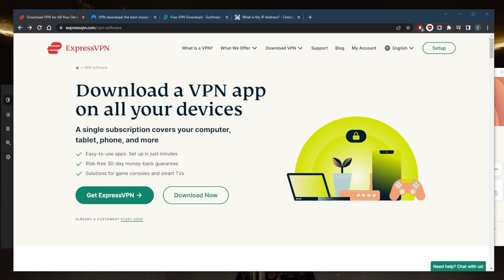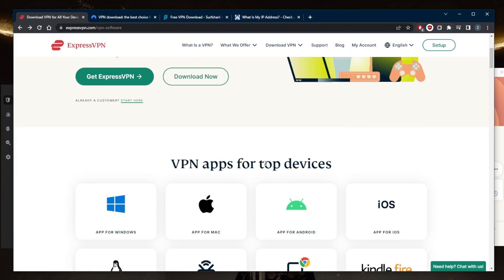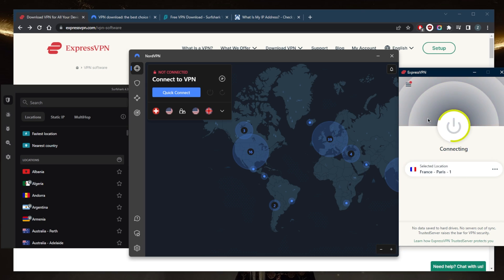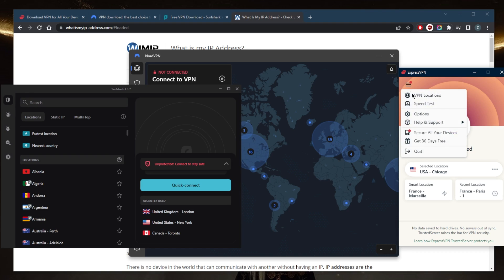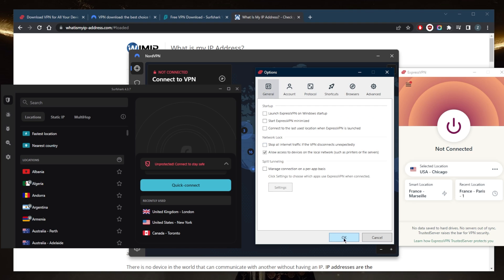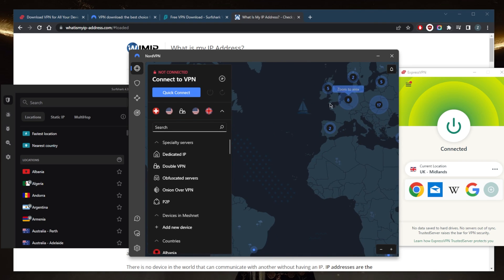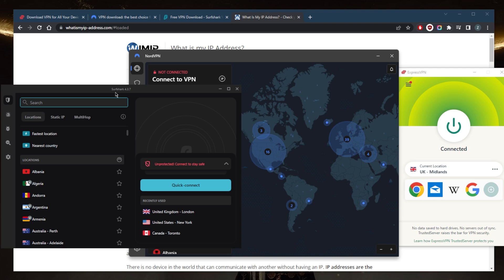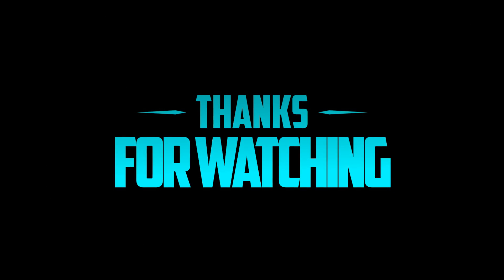VPN Tutorial: A Complete Virtual Private Network (VPN) Guide (2026)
VPN Tutorial: A Complete Virtual Private Network (VPN) Guide. Here are the best VPNs that are ideal for privacy, speed, streaming, torrenting & online security.

How's it going everybody? Welcome back. Today, I'm bringing you guys a quick VPN tutorial just to teach you guys a little bit of basics about VPNs and how to use them. So in terms of VPN, there are plenty of VPNs out there in the market today, there's a quite a bit of an oversaturation, in fact, so it might be a little bit difficult to choose, which one could be the best choice for you and your situation. And so I've tested over a couple of dozen VPNs. And I've narrowed it down to express Nord and surf shark as the best overall, they all vary in budgets and features. So pick and choose depending on your own preferences, specific needs, what features you're looking for in your own budget, of course. So let's start with how you can just quickly download these VPNs, obviously, you can just click any of the links in the description down below, it'll take you to the pricing section of each of these VPNs. And you'll be able to claim a little bit of a discount, so feel free to use that. Or you can just simply subscribe, get that email, they'll send you an email, and then you can use the link to download it from there and then log into your VPN client once you install it. And once you have the client, it'll look a little something like this. So you've got Express Nord and surf shark. As you can tell, each client has a bit of a different user interface. And they all work very well. By the way, in terms of privacy, you'll be able to unblock streaming services, they have great security, a strict no logs policy, you can download files anonymously, whether it's peer to peer base files, like torrents or just regular files, and your ISP won't be able to tell what you're doing online anymore. You get the adblocker the kill switch some protocols, bypass or which is the same as split tunneling. And speed tests are just like Express and a couple of features that help you if you're in a censorship heavy country. And if you are in a censorship heavy country. But if you're interested in learning a little bit more about these VPNs with regards to the privacy policy, speed, streaming and torrenting capabilities as well security features, you'll find the full reviews down below and you'll find links to pricing discounts. If you'd like to jump straight to that either way, they're all covered by a 30 day money back guarantee. So you can test drive these VPNs for 30 days risk free, otherwise, you can simply get yourself the refund besides that combo if you have any questions, I'll be happy to answer all of them. Thank you guys so much for watching. I'll see you the next one. Have a wonderful day.

Hope you enjoyed my VPN Tutorial: A Complete Virtual Private Network (VPN) Guide (2026) Video.